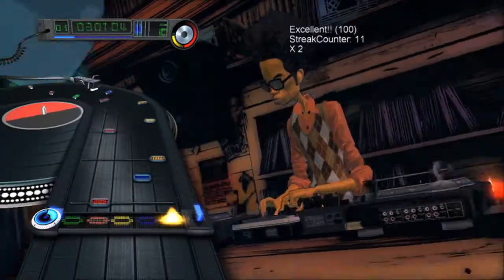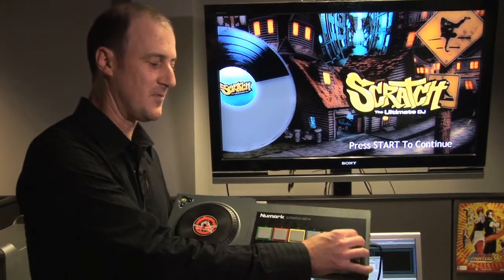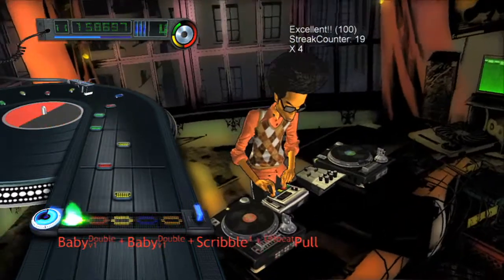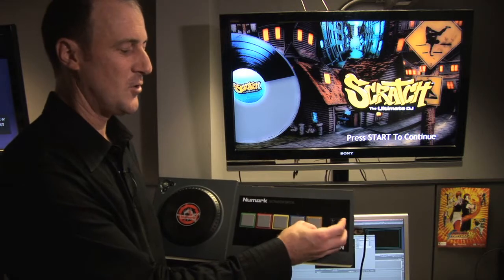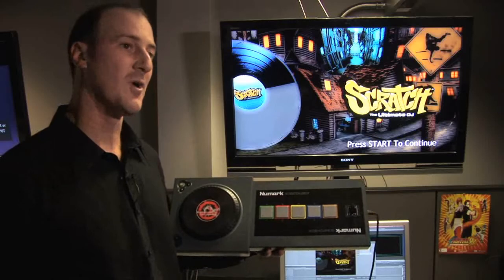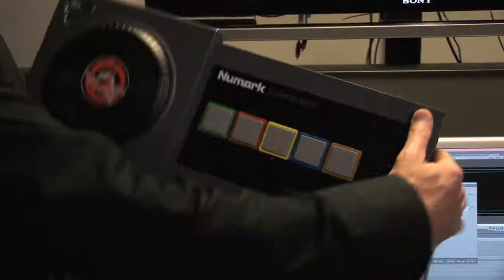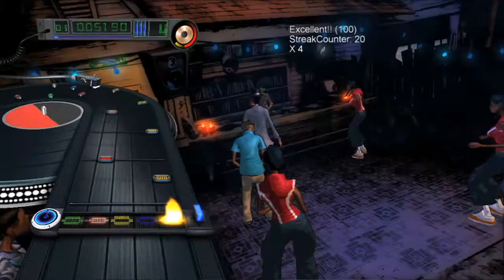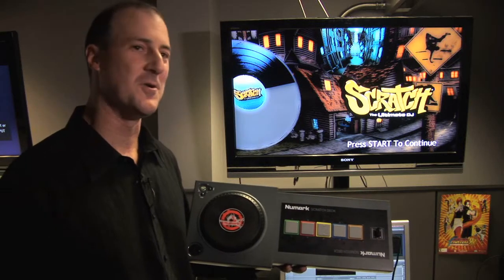Scratch: The Ultimate DJ - Developer Walk-thru (part 2) 720p HD